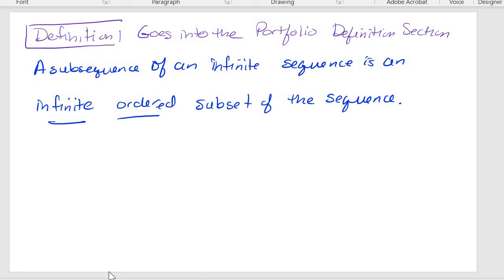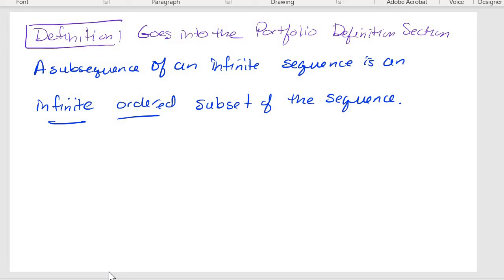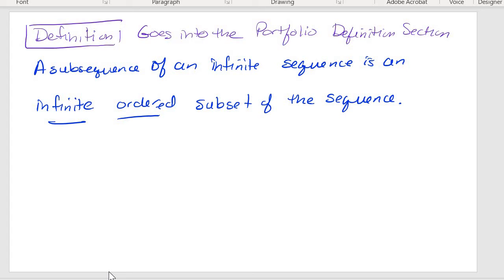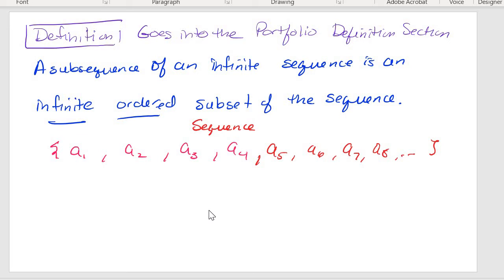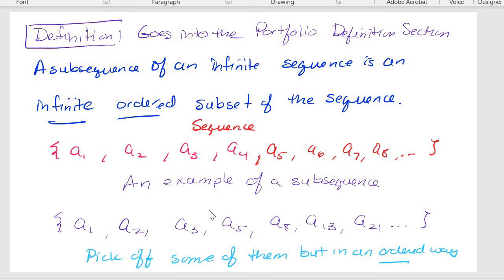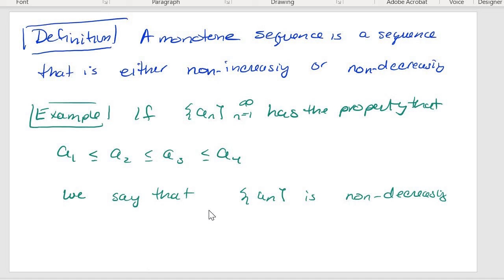Definition of Subsequence and Monotone Sequence